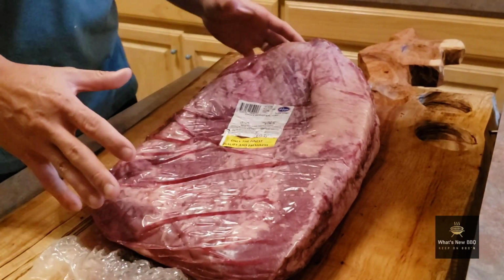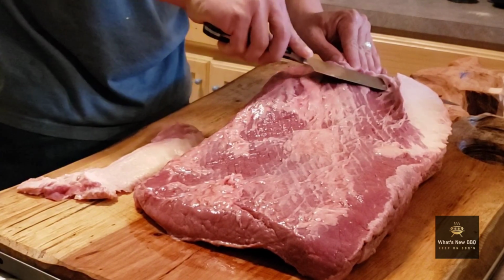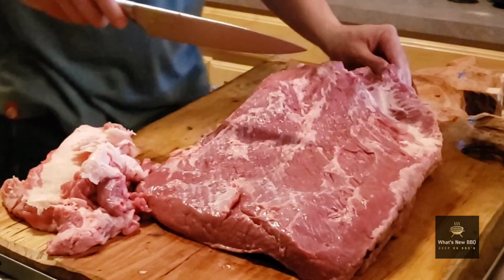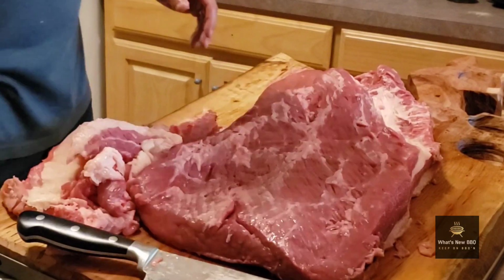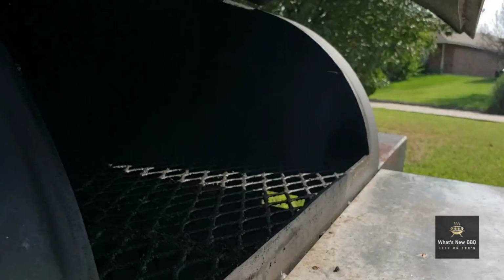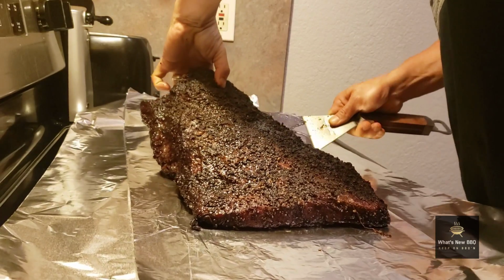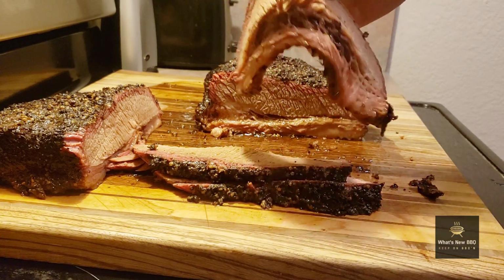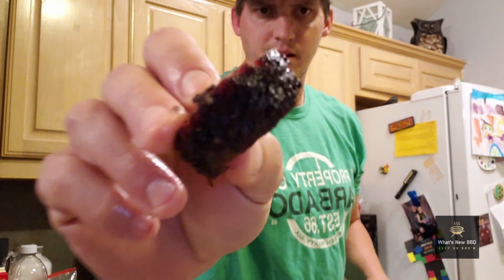How to BBQ Texas Style Brisket - Smoked Brisket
Today we make Texas Style Brisket. This brisket is being made for the Texas Vs. California BrisketChallenge. I'm teaming up with several Texas based YouTube channels to show what kind of brisket Texans can produce.

Collaboration includes
( sorry if I missed anyone )